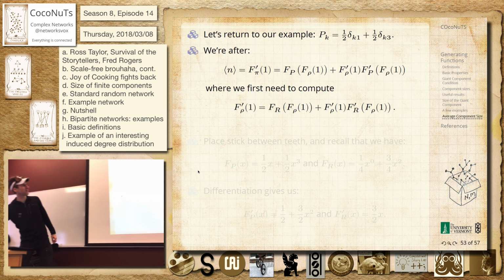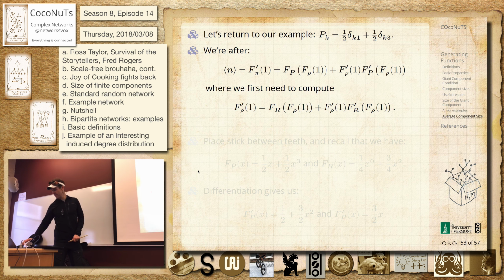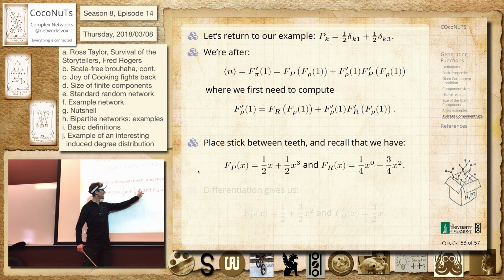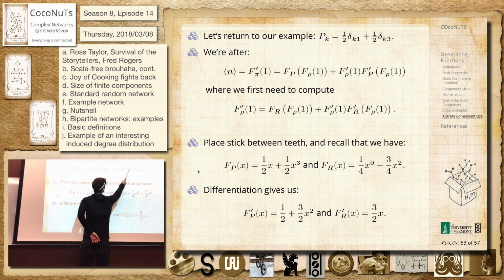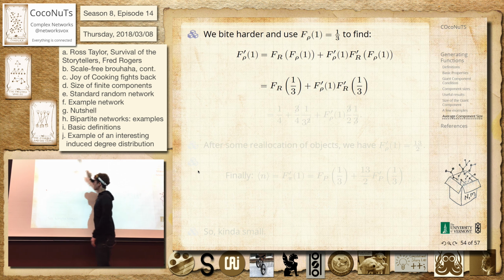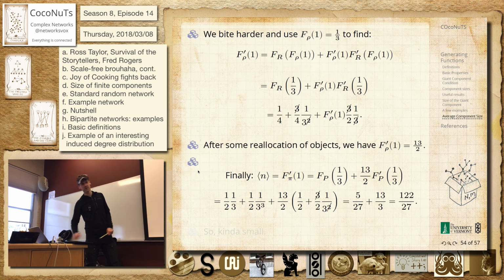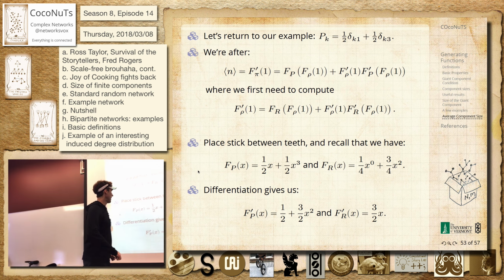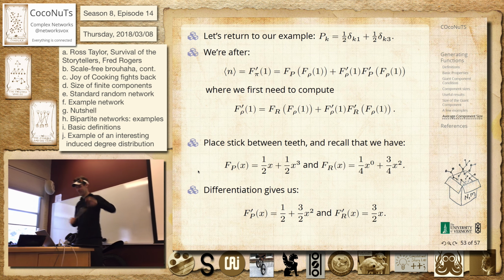S8E14f: Distribution of finite component sizes: Simple mixed network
Season 8, Episode 14f
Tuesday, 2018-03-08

Distribution of finite component sizes: Simple mixed network